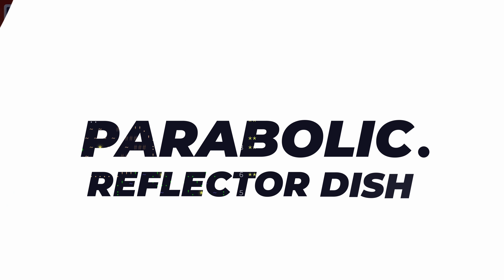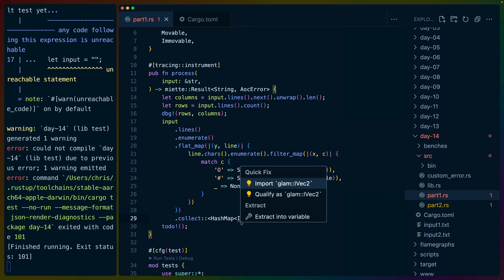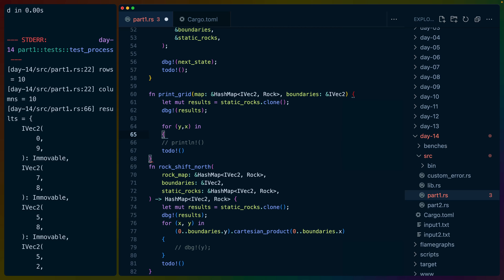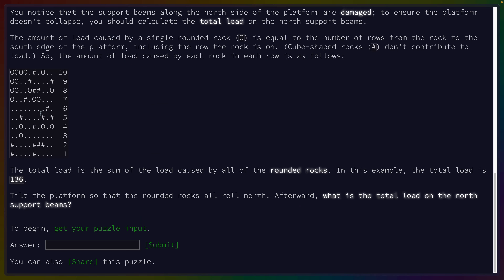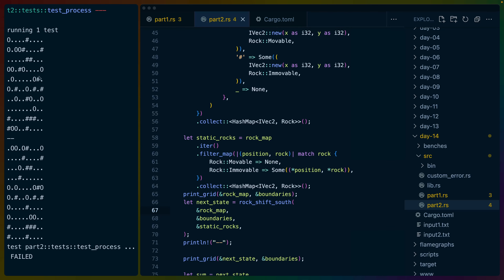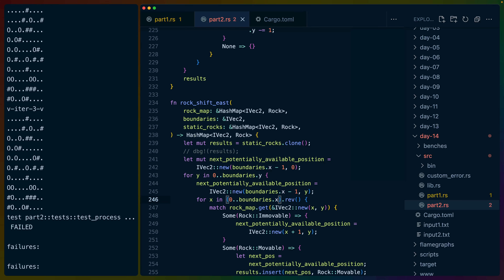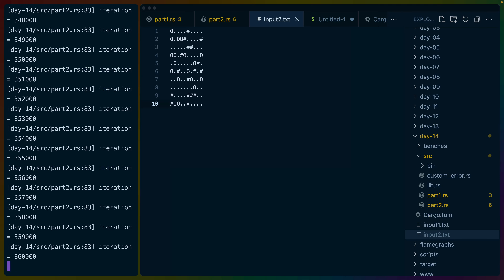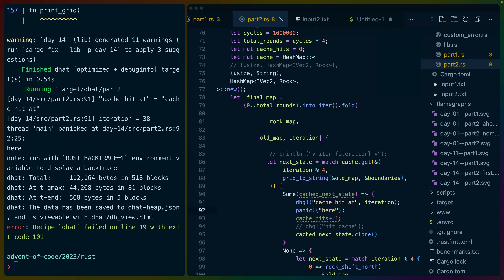Day 14 - Advent of Code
Advent of Code day 14 in Rustlang

# Chapters

00:00 intro
02:31 Part 1
10:33 print_grid
12:32 Implementing Display
19:24 Part 2: start
20:24 Is just emulating even possible in the time we have?
34:31 are we cycling correctly?
36:24 does the cached version run fast enough?
36:45 flamegraphs
39:00 Debugging and finding a way forward